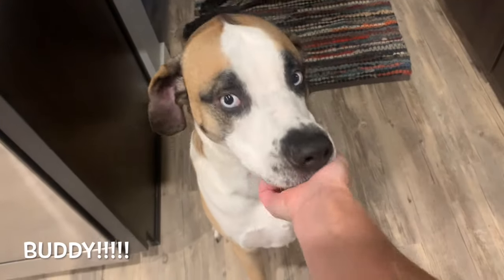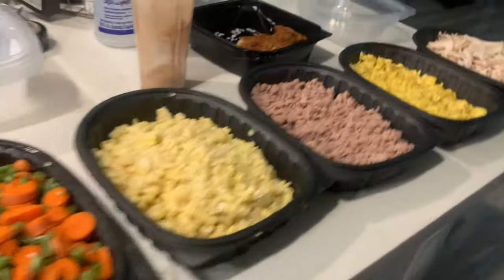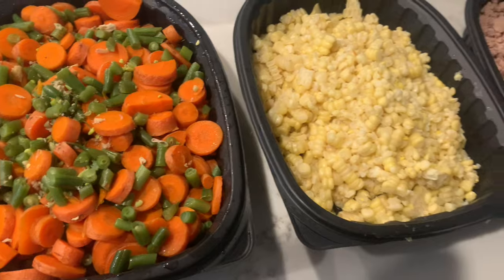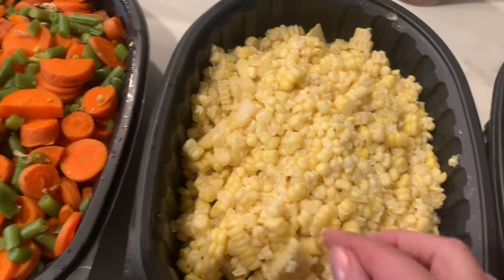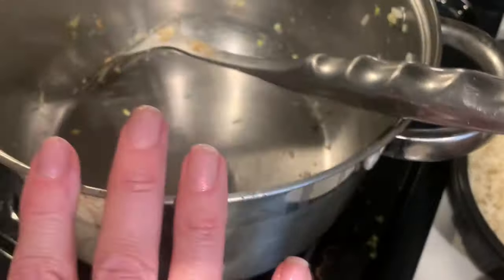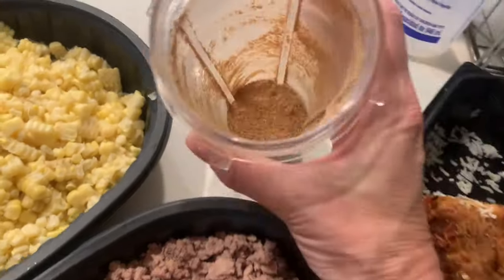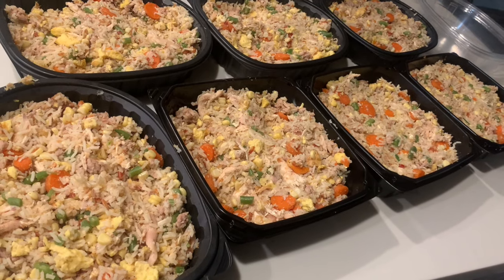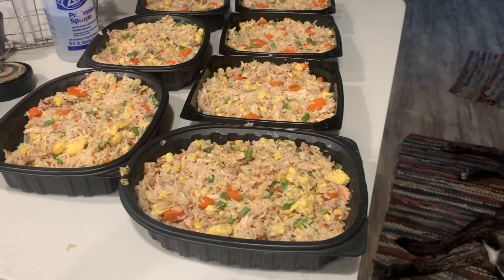HOMEMADE DOG FOOD!!! $20/WEEK FOR THREE BIG DOGS!!! SEE UPDATES IN COMMENTS!!!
MOST RECENT UPDATE: There were some good and bad things about the way i executed this recipe. I tried to amend it and got grossed out and overwhelmed with the raw meats and tiny freezer space. As of this update they are on a base of Taste of the Wild in the red bag and the appropriate addition from out human food. None if us likes this. I feel guilty.
I would LOVE to revisit this as my ability allows.
Thank you ALL so so much for comments, advice and sharing your own recipes! That's great! I am still making doggy videos!

UPDATE: I have since removed corn and added spinach.  I am researching how to make the BARF diet, which is Biologically Appropriate Raw Foods for adult dogs. Thank you for stopping by!!

This batch of homemade dog food will feed THREE big dogs for a week, for about $20!!!
I am tired of feeding my SWEET DOGGOS expensive kibble to the tune of about $200/month!  AND i know it isn't GREAT for them, even though it is one of the higher rated brands of kibble. This is my first experience and my twist on other videos i've researched. I have been adding chicken and rice cooked in bone broth for several weeks, but now I'm taking it to another level and getting ready to cut out kibble completely.
Since mixing more whole foods with their kibble, they have been poohing better, especially my big dog who was taking a really long time to pooh.
Now they all drop quick easy loads. They also seem happier, smarter and more energetic.
The only thing i need to do is make this process more efficient next time so i dont spend all day on this. But it will save me a TON of money!!! And they will be getting excellent whole food meals every time.